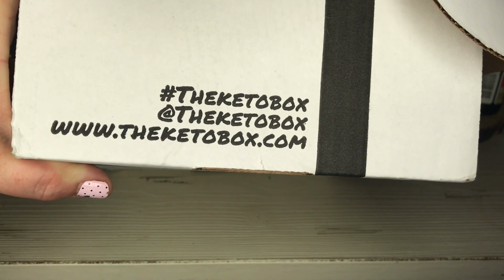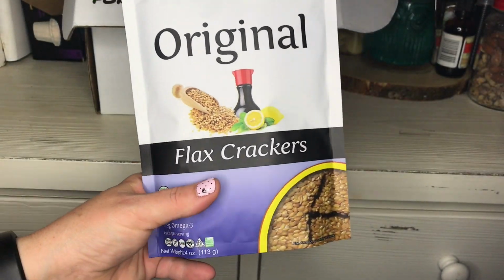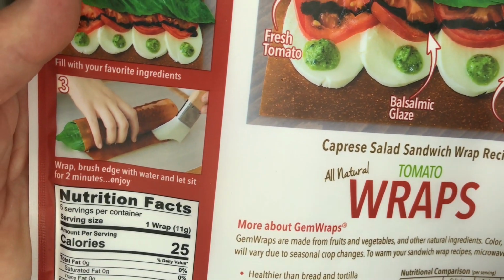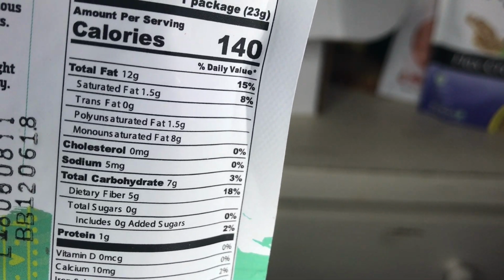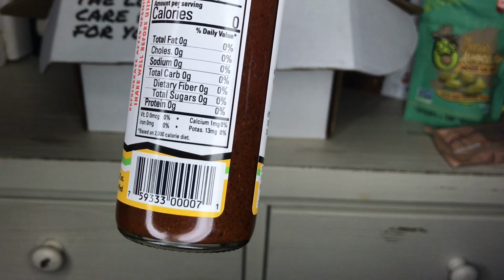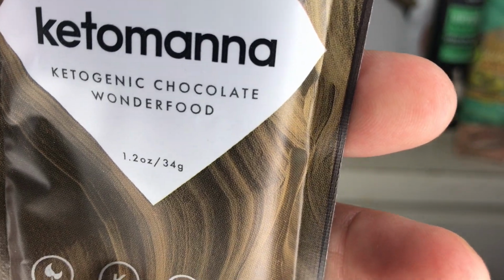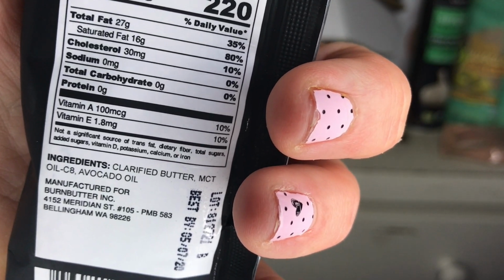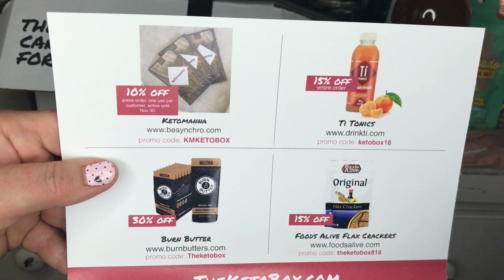The Keto Box August 2018 Review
This is hands down my favorite box yet!